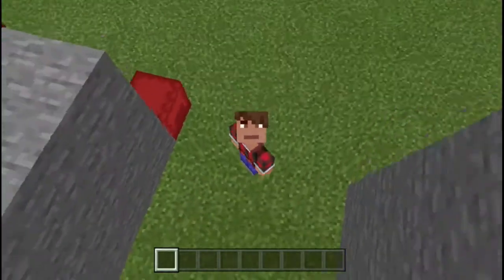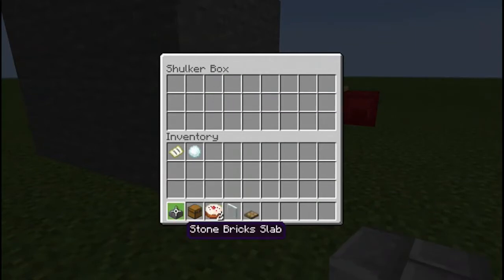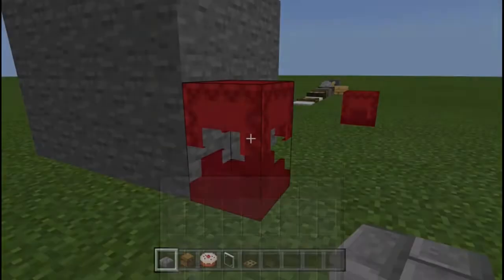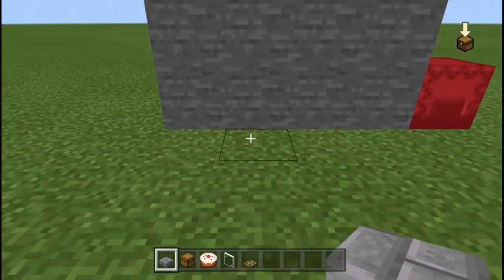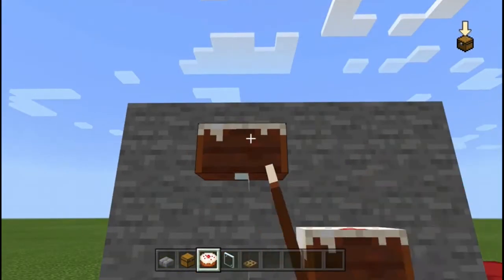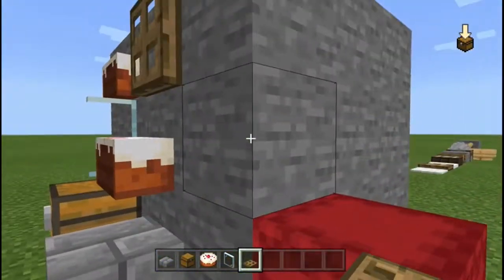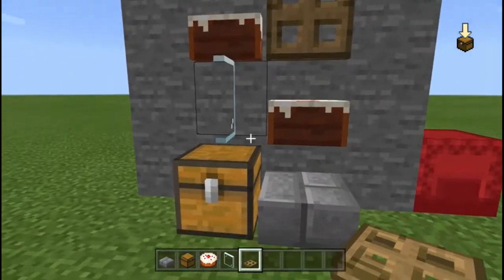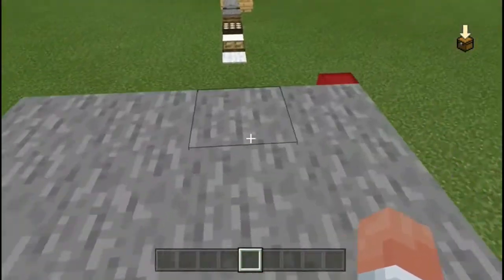How to Make the Most Efficient Staircase in Minecraft Bedrock